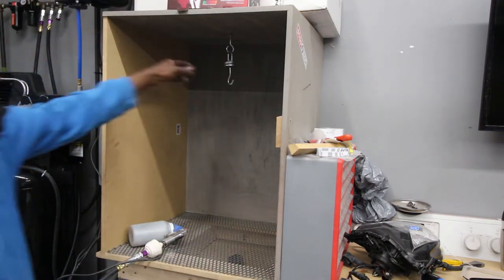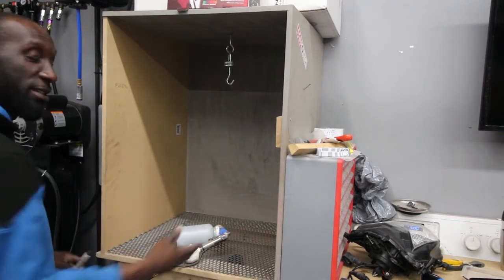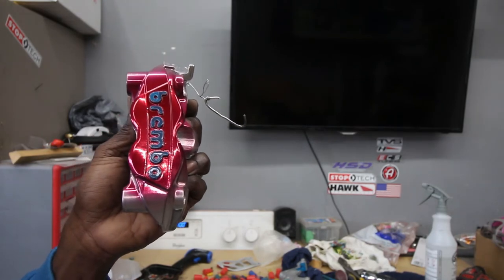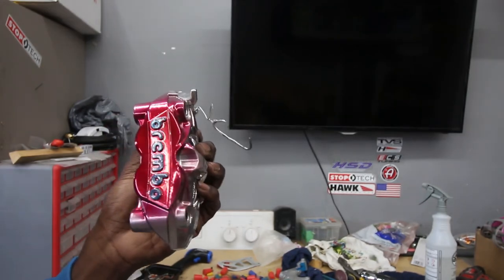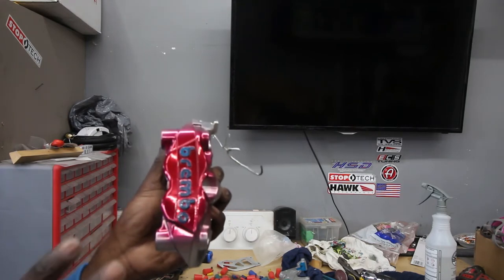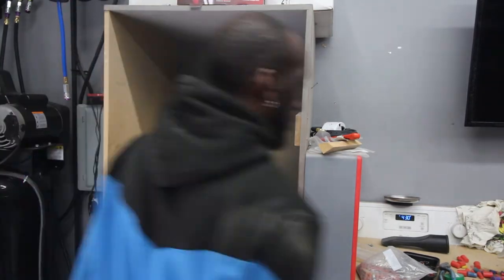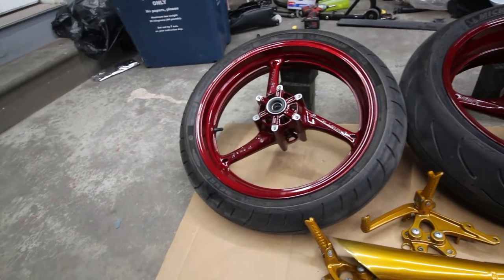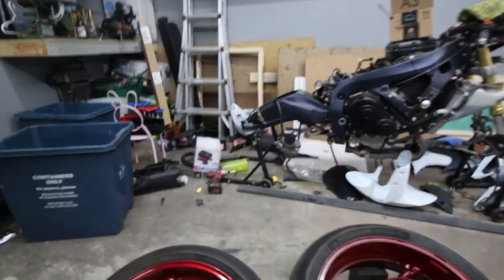How to powder coat brake caliper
Powder coating motorcycle pars are a lot more difficult because the are bush small than car parts.  doing candy color is a night mare because you have to to many layers, you cant just do it in 2 coats.  There are a lot more holes to plug and it quite tedious.  Powder coating the calipers and all the accessories is well worth it because now you will have a custom motorcycle.

If you like the content and want to see more, become a channel member share and like the videos to help the channel to grow.